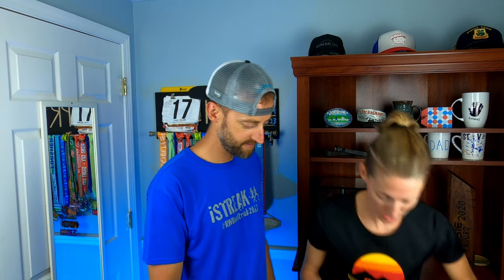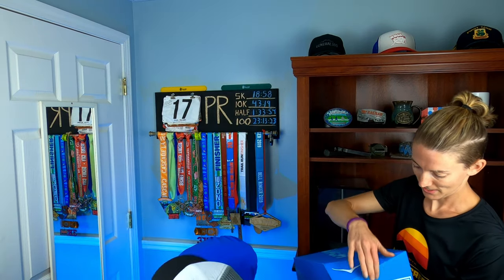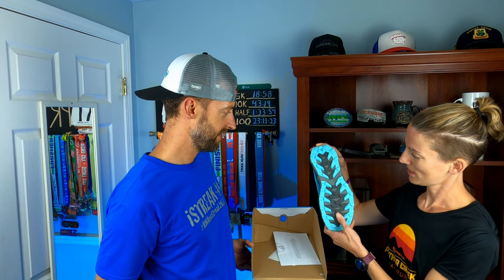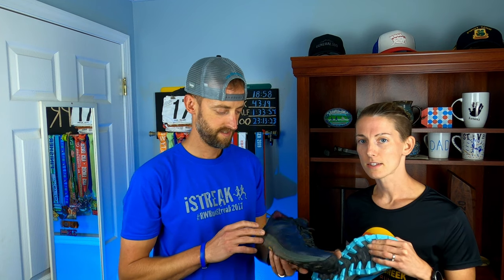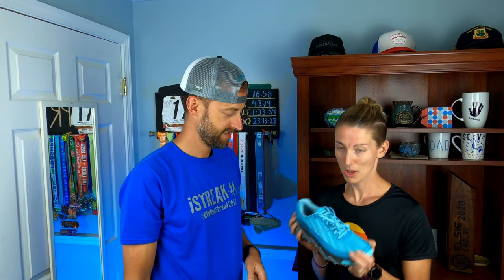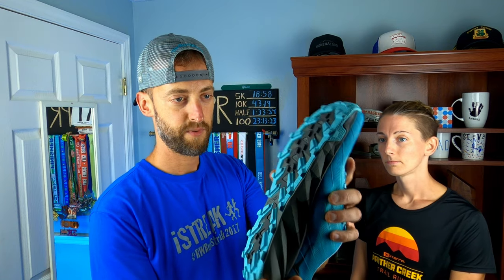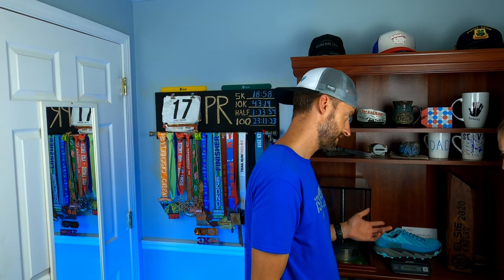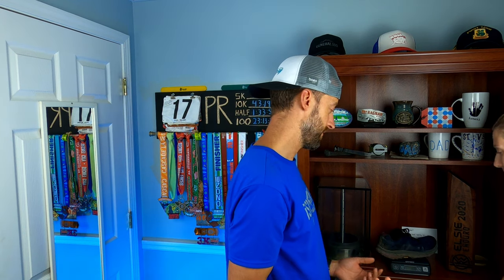Hoka Torrent Review! Best Trail Running Shoe!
Today I bring my wife in to talk about her new Hoka Torrent trail shoes! We give a quick Hoka Torrent review.  These are the best trail running shoe for upto 40 mile runs!  I LOVE the Hoka Torrent!

Camera Gear:
Main lights